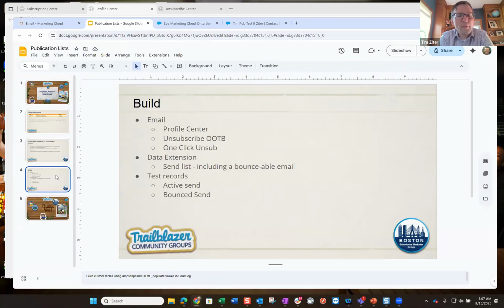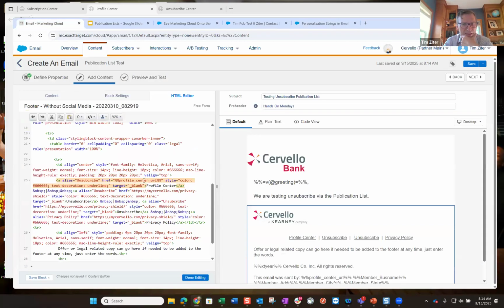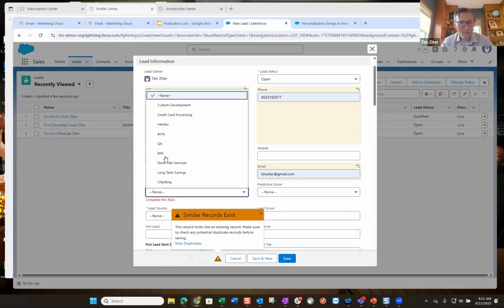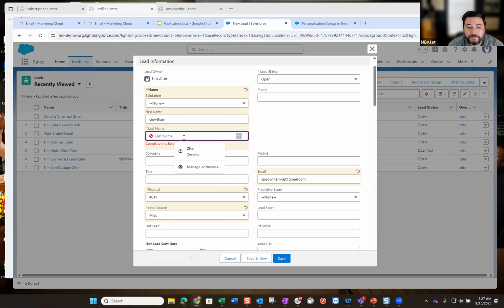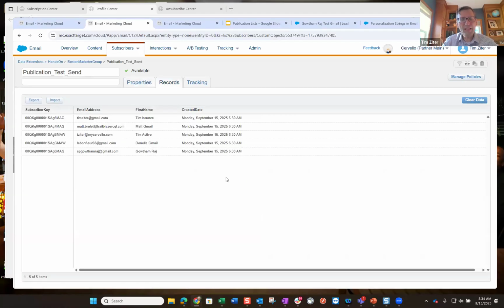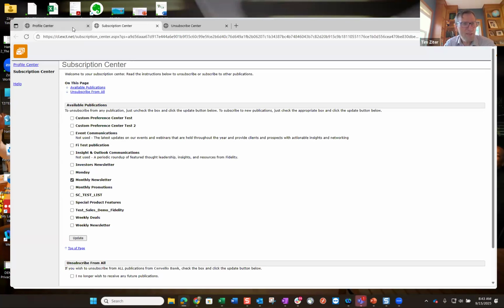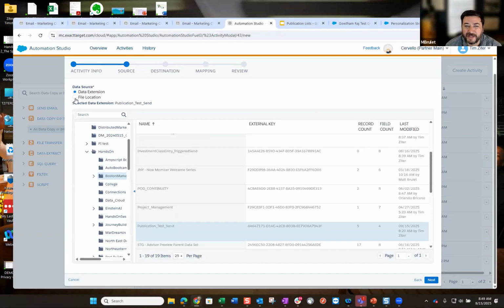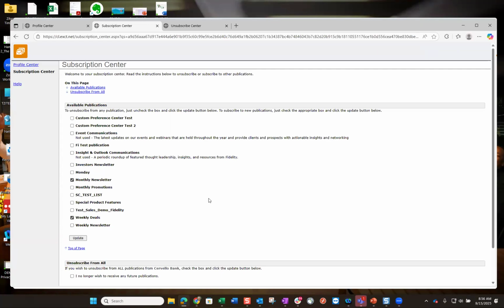Publication List Hands-On Session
Join the team as we build and send emails to publication lists in Marketing Cloud